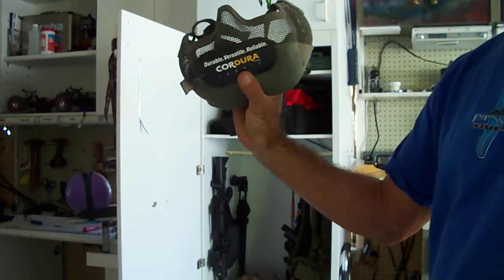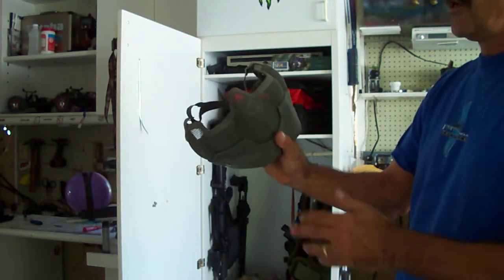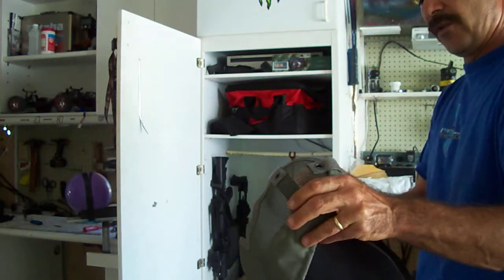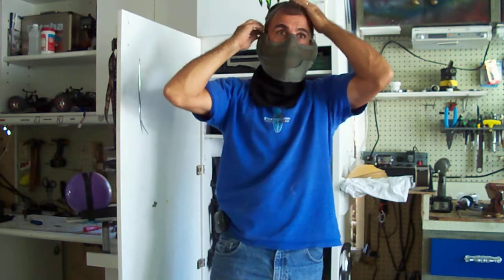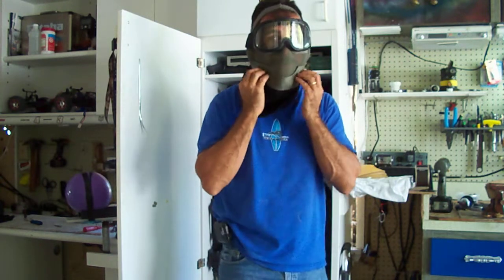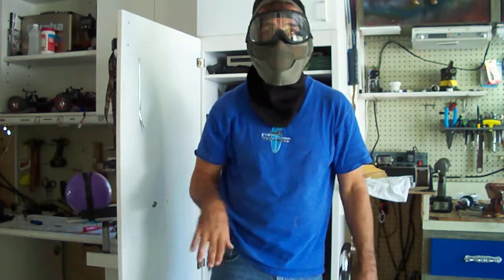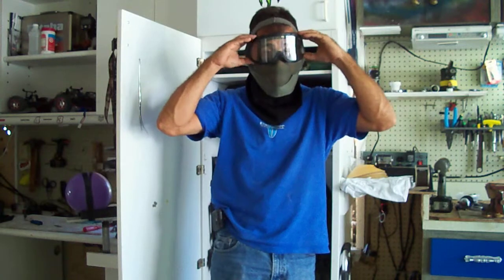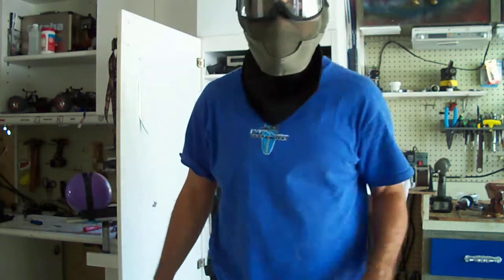N TMC Mesh Half Paintball Airsoft Mask w Ear Protect RG MY REVIEW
PURCHASED THIS GEM FROM HONG KONG, I LIKE THE LOOKS AND THE PROTECTION IT GIVES YOU.